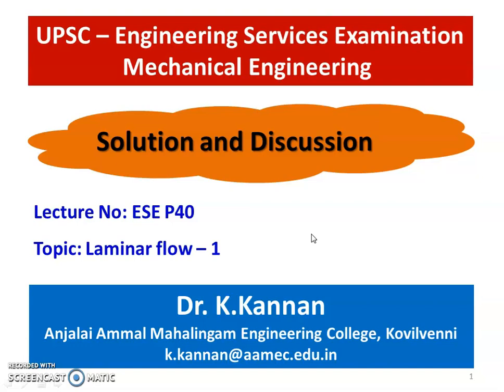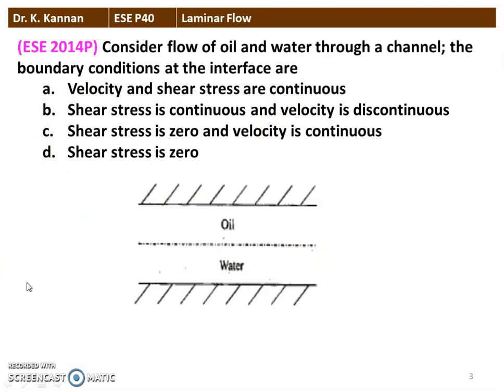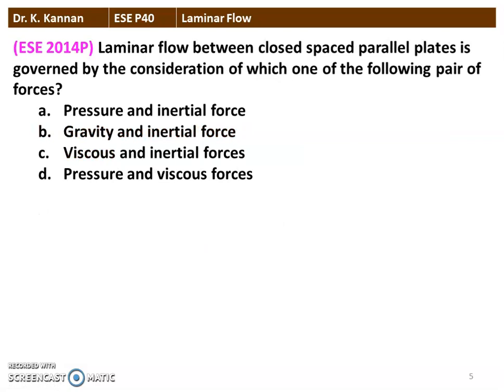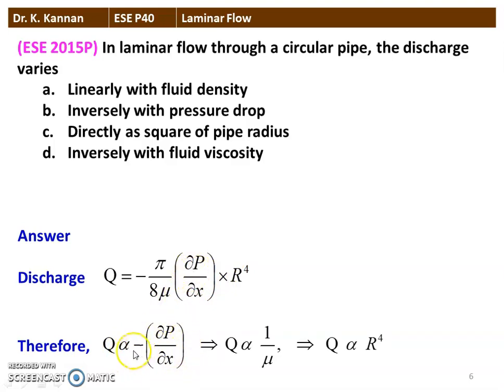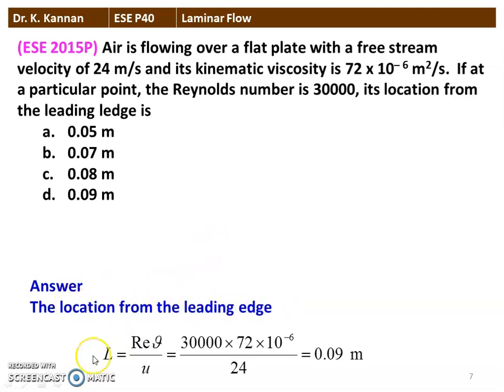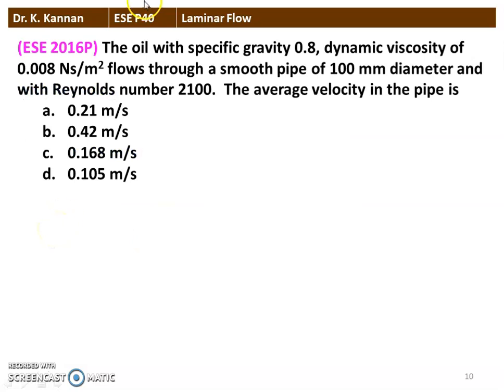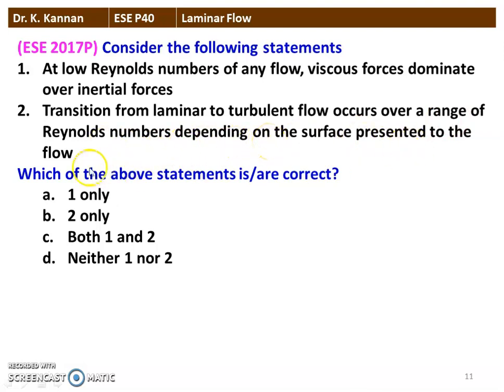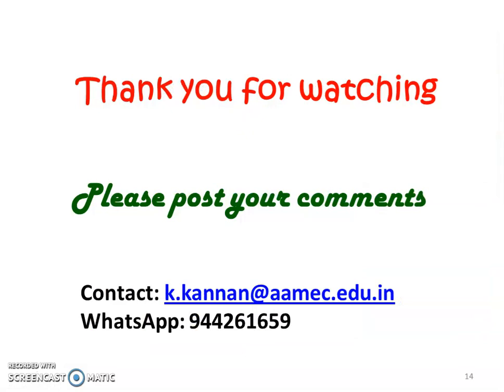ESE P40 Laminar Flow - 1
Answer to UPSC Engineering Service Exam questions in laminar flow